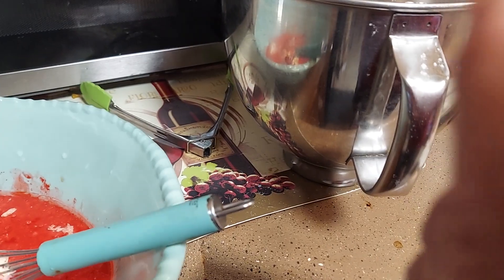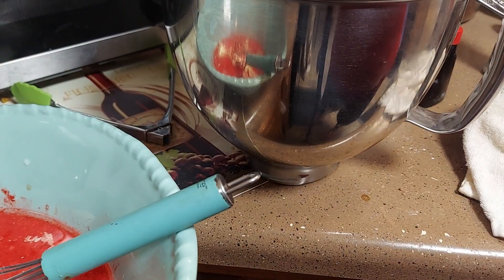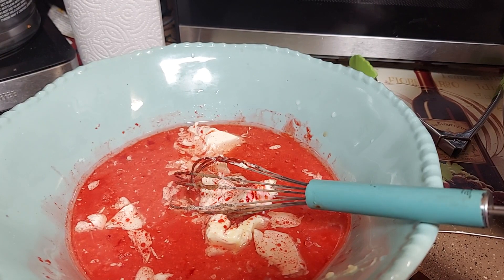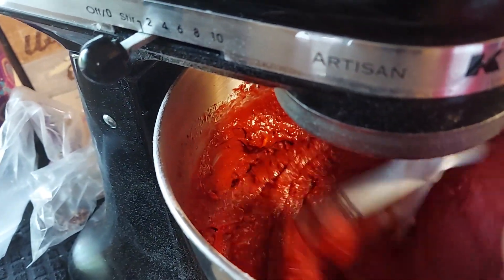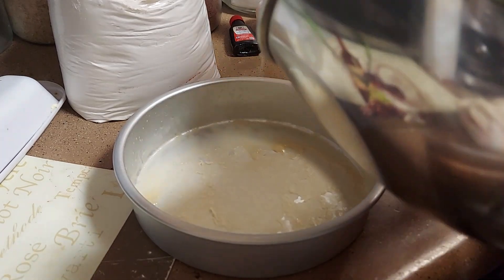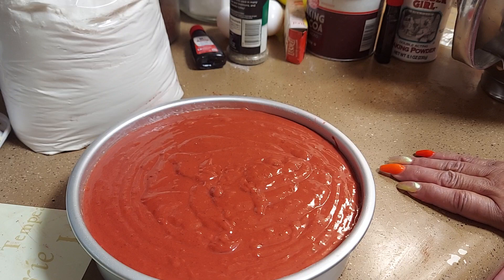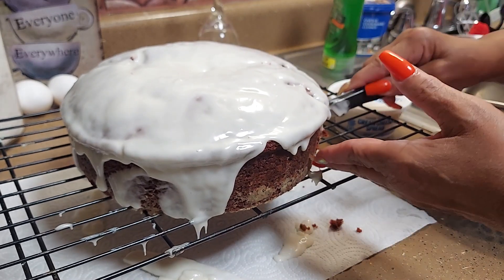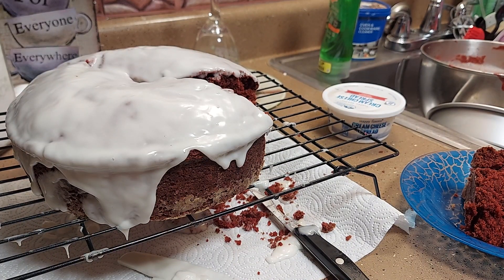homemade red velvet cake